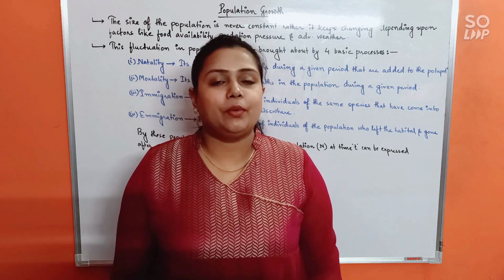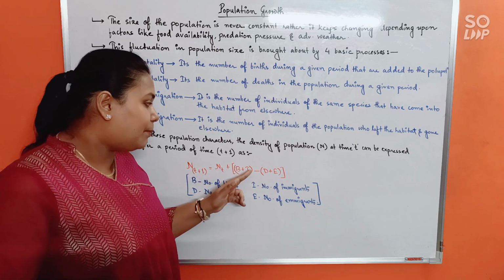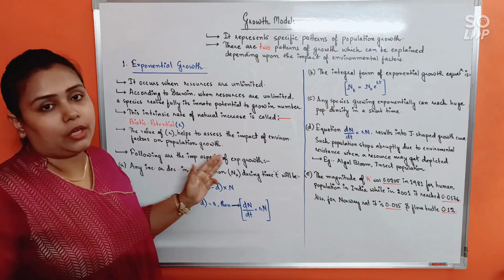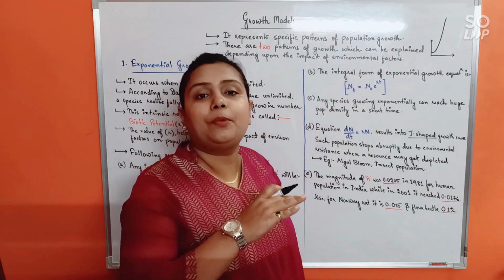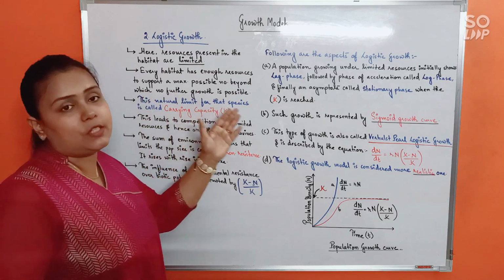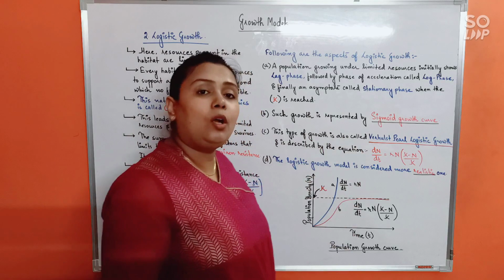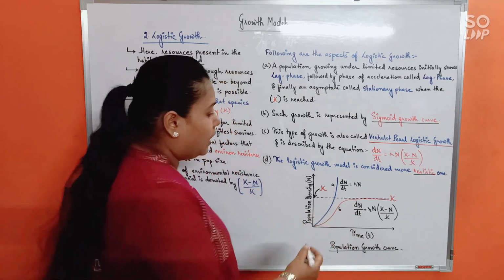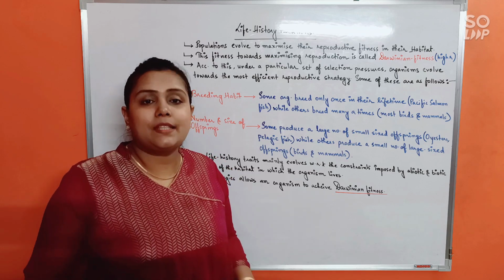Organisms and Populations-5